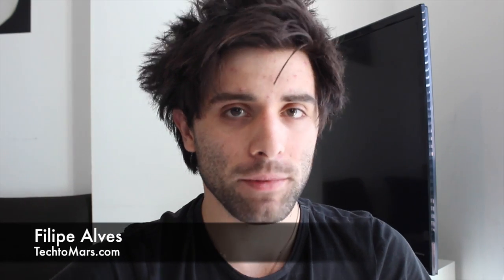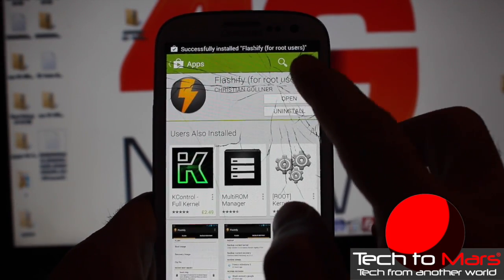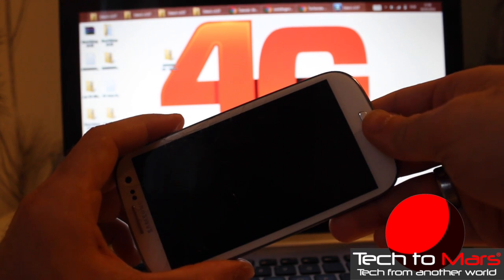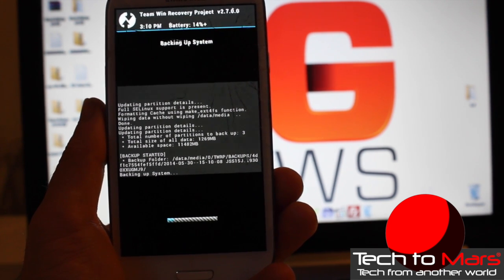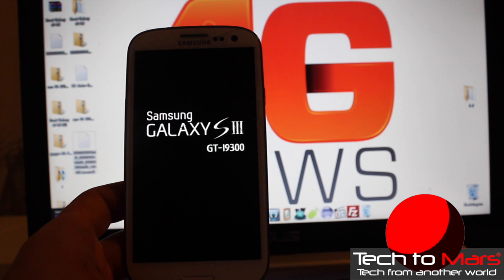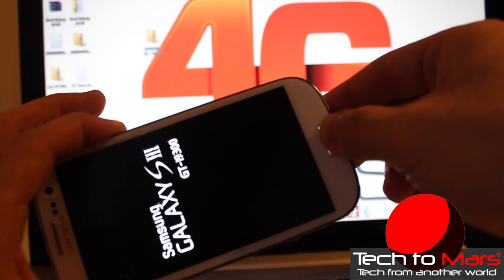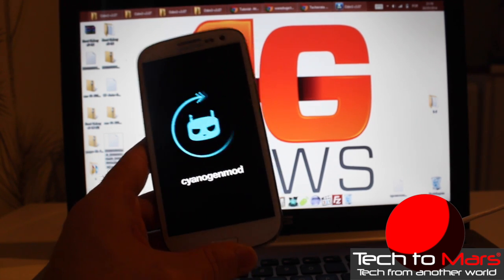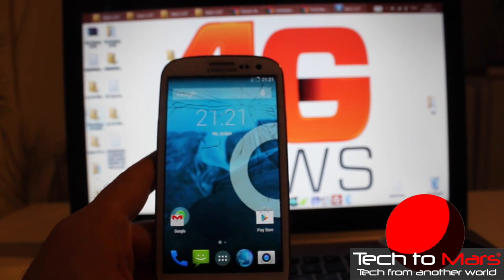How to instal android 4.4.2 on Galaxy S3 - CM11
or